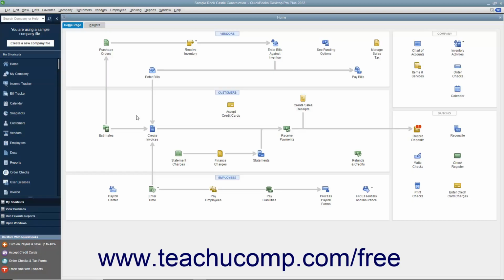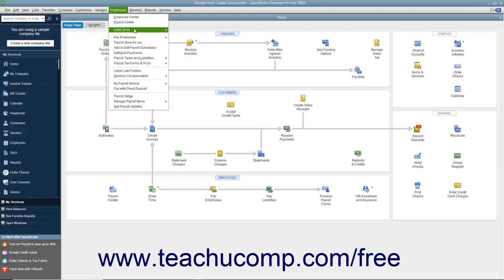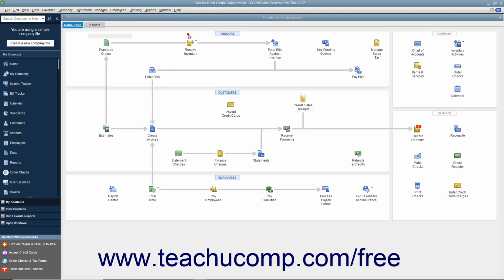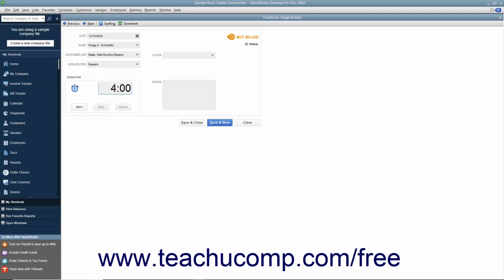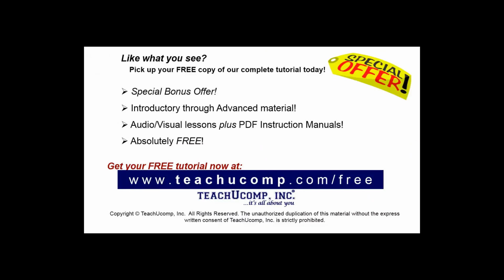Learn how to use Time/Enter Single Activity in Intuit QuickBooks Desktop Pro 2022: Training Tutorial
Learn how to use Time/Enter Single Activity in QuickBooks 2022 A clip from Mastering QuickBooks Made Easy.